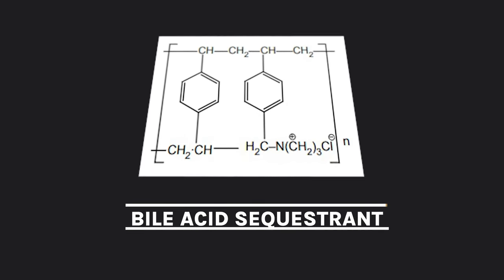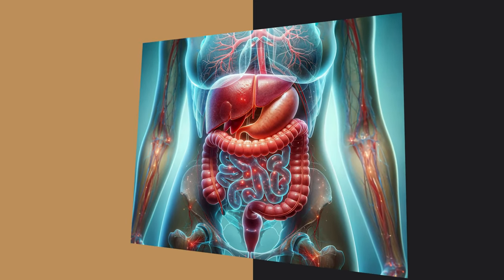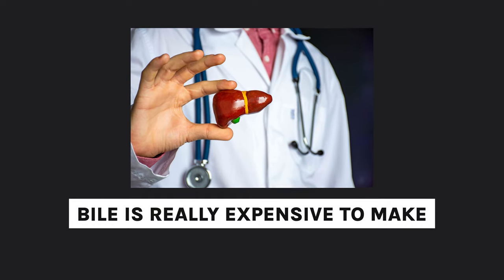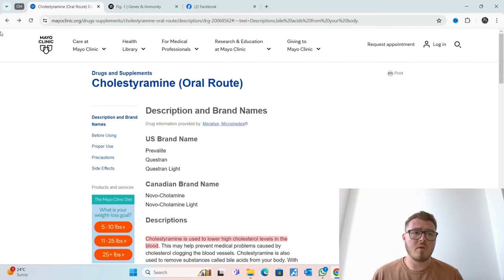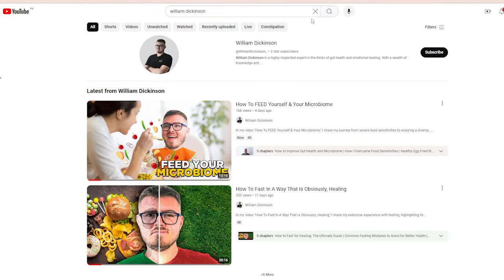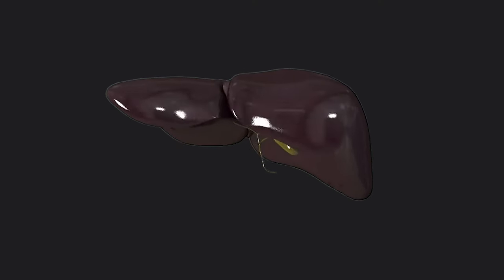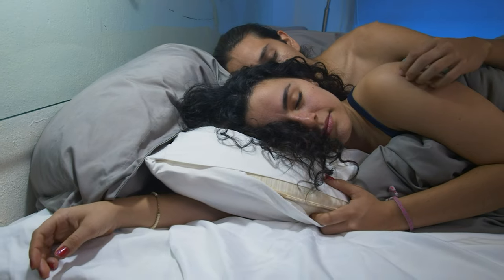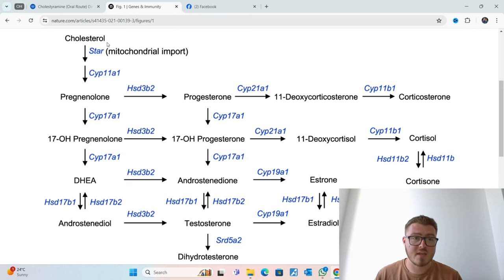Dangers of Cholestyramine: How It Works and What You Need to Know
Are you considering using Cholestyramine for detoxification or cholesterol management? In this video, we delve into the mechanism of action of cholestyramine, its uses, and the potential dangers and side effects you need to be aware of. Cholestyramine, also known as Questran, is often prescribed for cholesterol reduction and managing conditions like IBS and diarrhea. However, it's crucial to understand how this bile acid sequestrant works and the impact it can have on your body, especially if used for mold and mycotoxins detox.

00:30 - What is Cholestyramine and How Does It Work?
02:15 - The Hidden Dangers of Cholestyramine
04:00 - Cholesterol's Role in Hormone Production
06:00 - Adrenal Fatigue and Hormonal Imbalance from Cholestyramine
08:00 - Cholesterol, Vitamin D, and Your Health

➡️ *Obviously, Healing: what is it, how does it work and how can it help you heal*